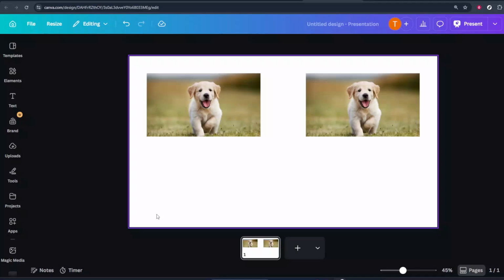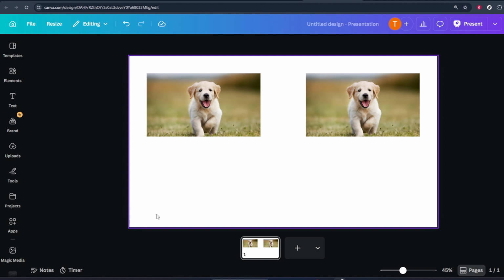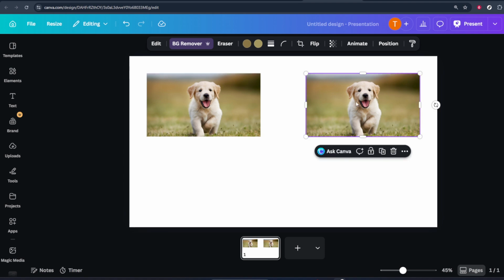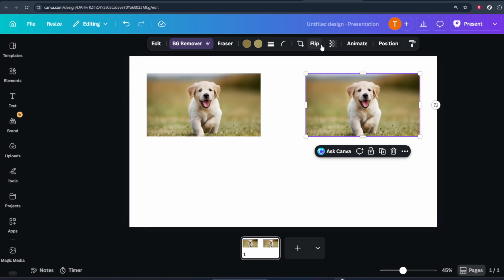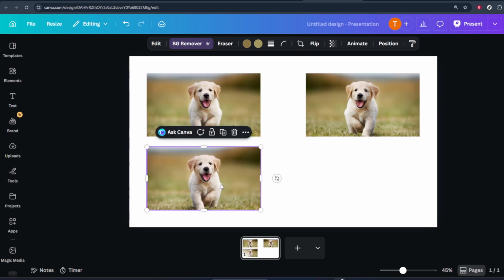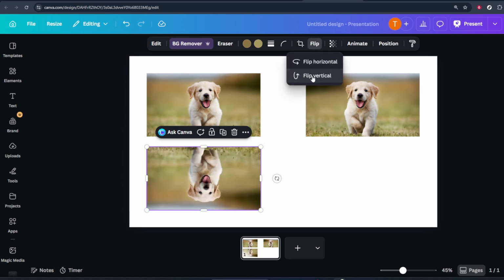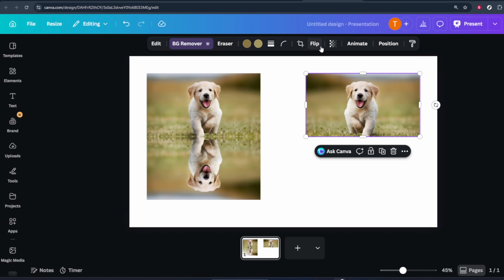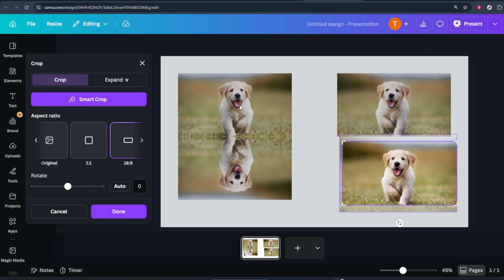How to Create Mirror Effect in Canva | Full Guide 2026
In this video, you’ll learn how to create a mirror effect in Canva to produce clean, eye-catching reflections for your designs in just a few simple steps.